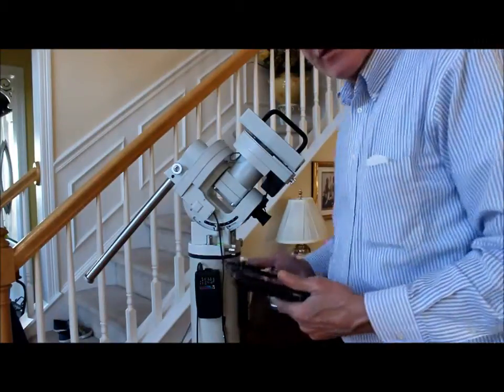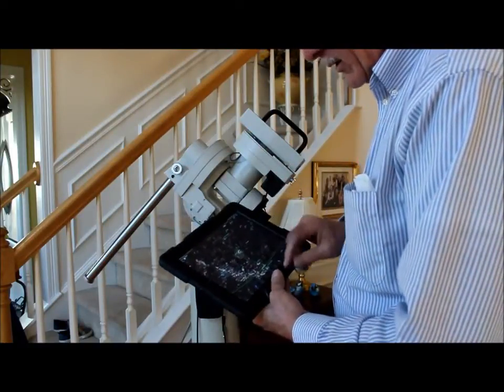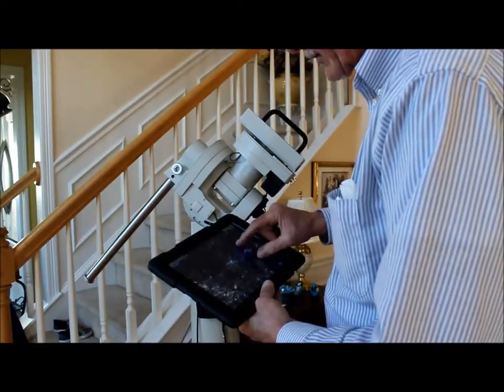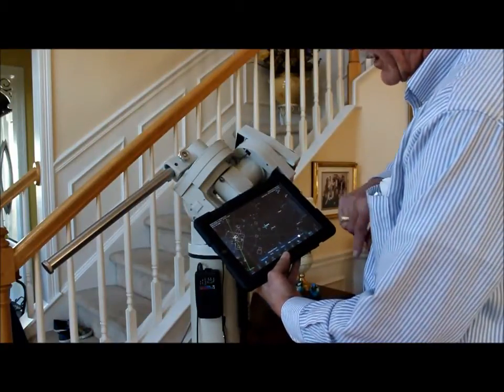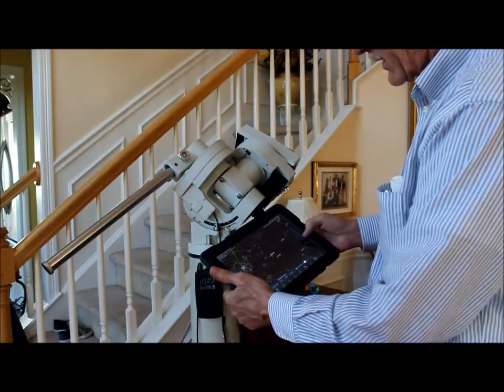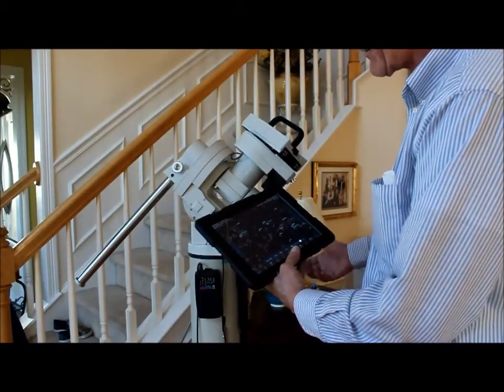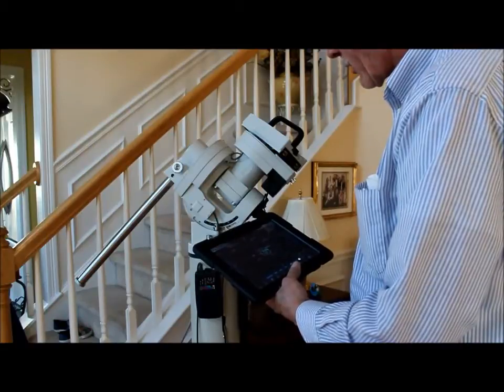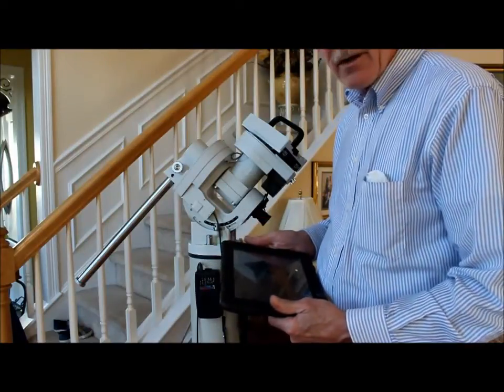CEM60 and SkySafari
A short video showing  the CEM60 working with SkySafari Pro 4.